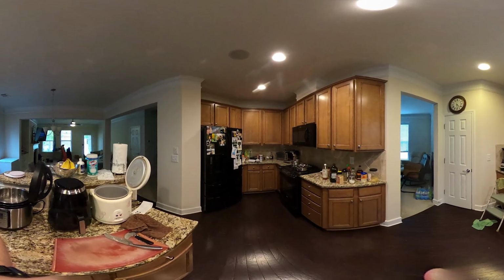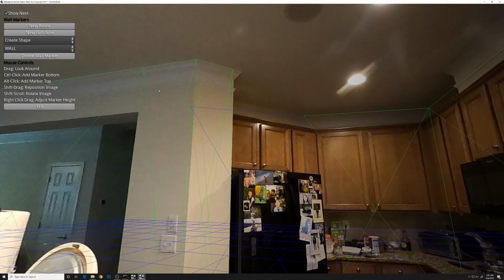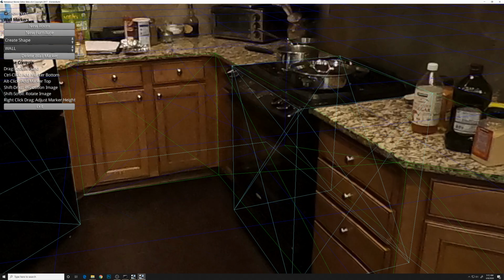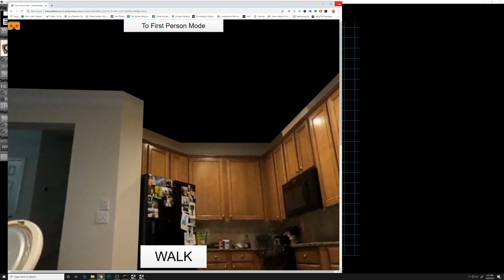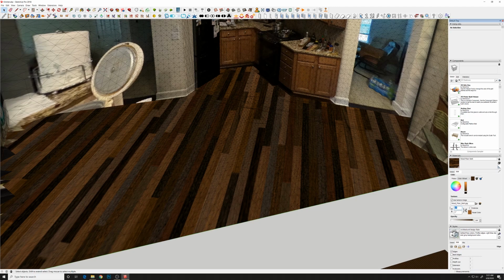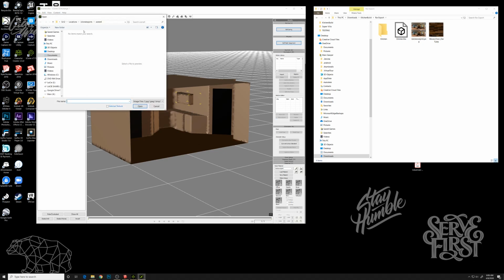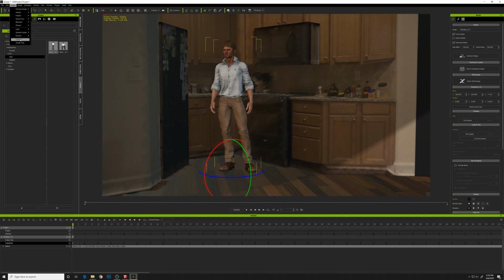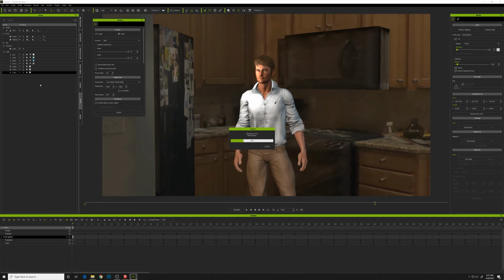How to create 3d model for iclone scene using 360 gopro max photo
Convert a 360 degree image to a 3d model to use in your animation software such as iclone 7.